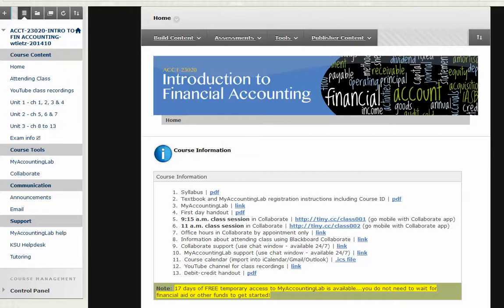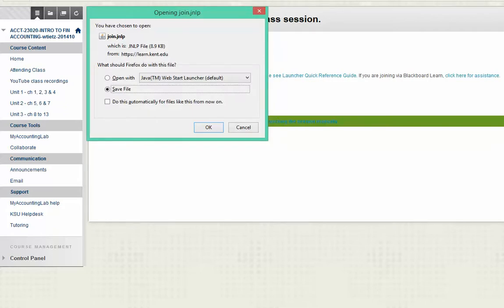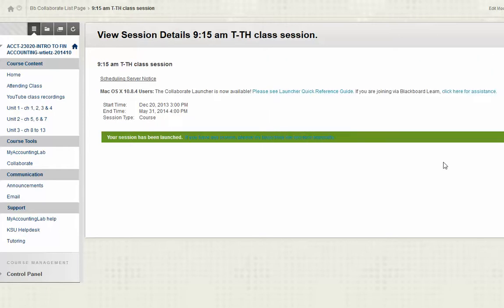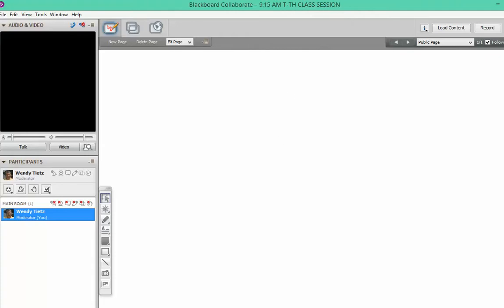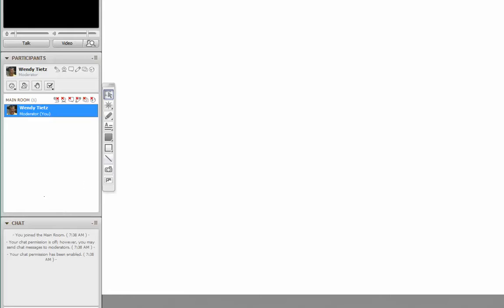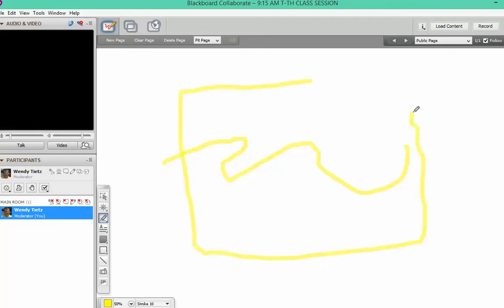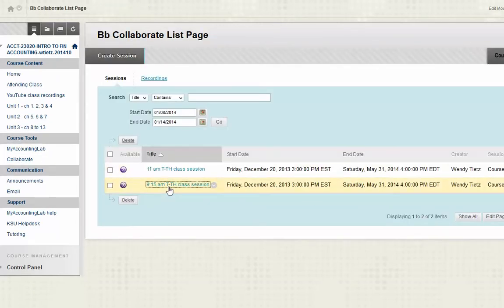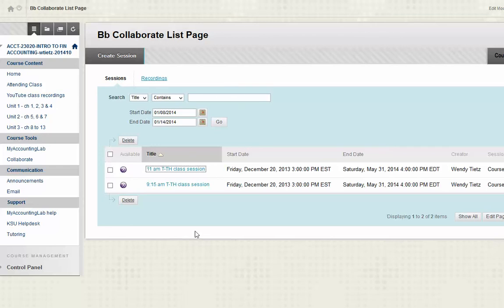How to use Blackboard Collaborate for attending ACCT23020 class